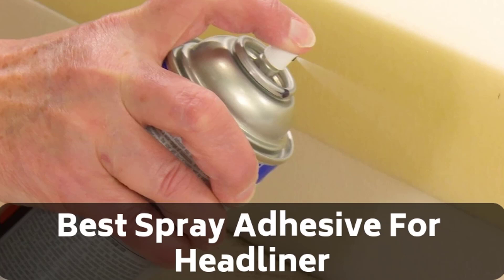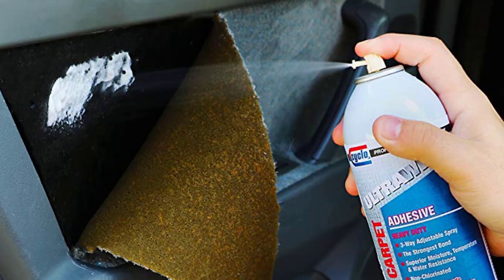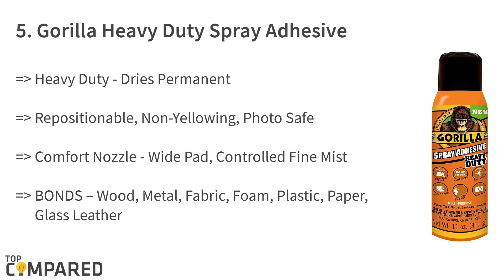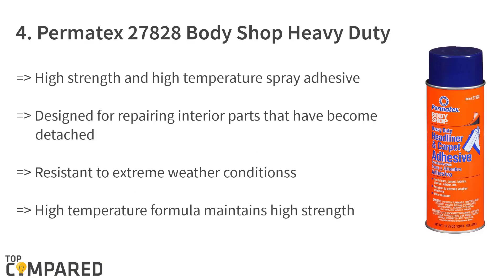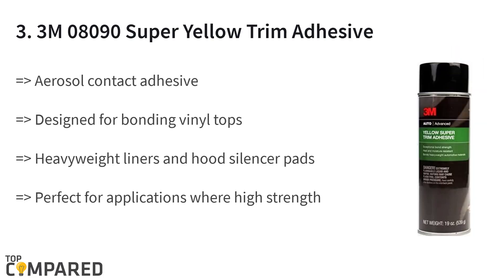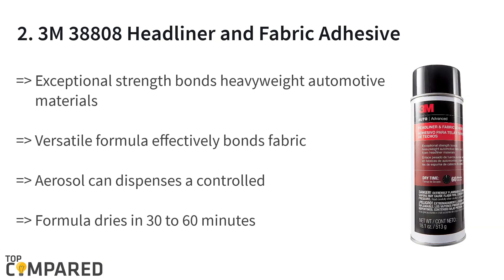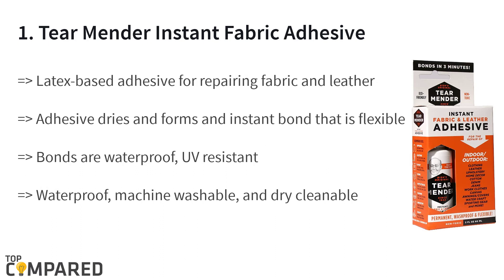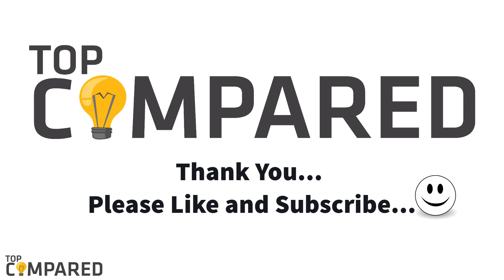Best Spray Adhesive For Headliner - THE Best Spray Adhesive for Headliner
Our Top Pick on Amazon (Amazon Link)
If you want a detailed placement for your headliner and looking for high quality easy to dry spray adhesives, then you have come to the right place. Have a look at the best spray adhesive.

► Below are the Tools we use to make our Videos more engaging :
Best Video Editor Tool:

Good Luck!

Top compared Best Spray Adhesive For Headliner are:
2:21 Tear Mender Instant Fabric Adhesive
1:59 3M 38808 Headliner and Fabric Adhesive
1:37 3M 08090 Super Yellow Trim Adhesive
1:12 Permatex 27828 Body Shop Heavy Duty
0:49 Gorilla Heavy Duty Spray Adhesive